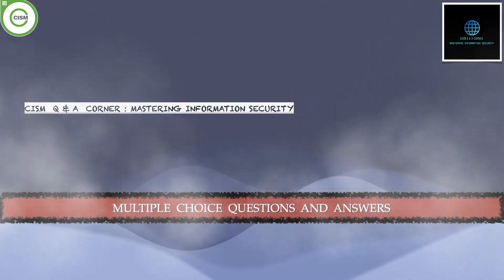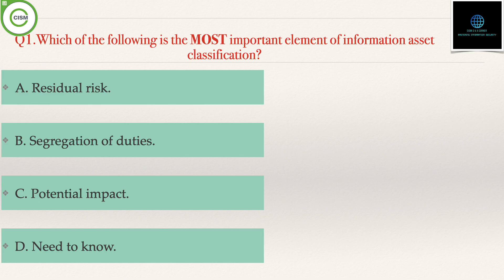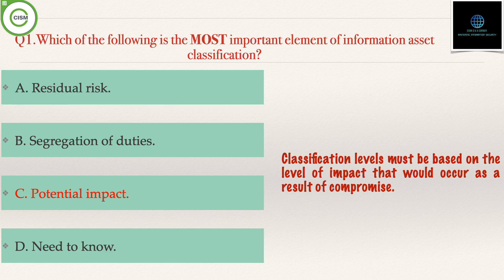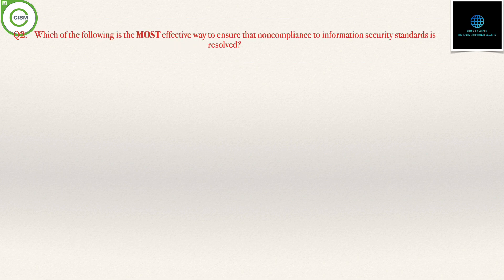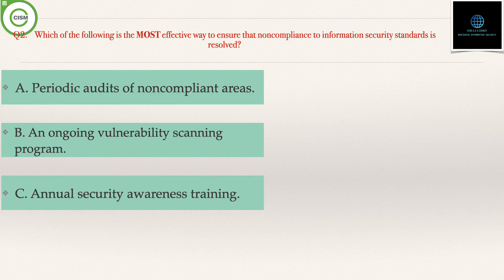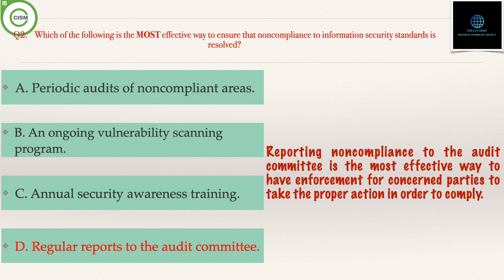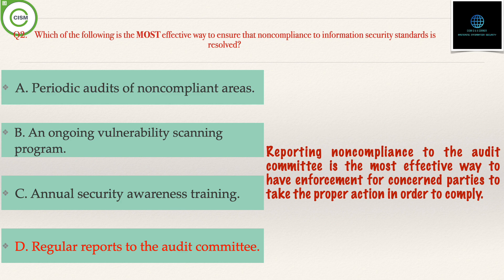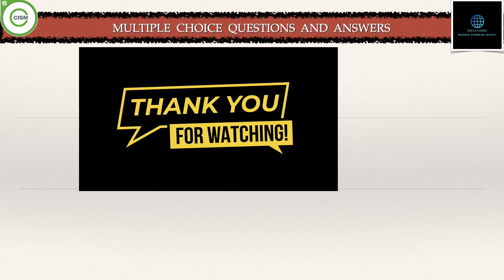"CISM Mastery: SET 18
Delve into the intricacies of information security management with these thought-provoking questionnaires, designed to propel your understanding to new heights. Each questionnaire serves as a portal to explore the core domains of the CISM certification, providing an immersive learning experience that goes beyond mere memorization.